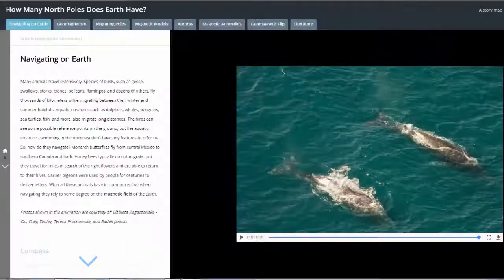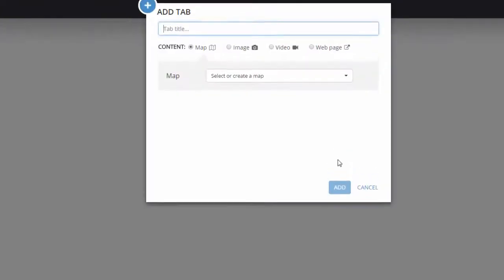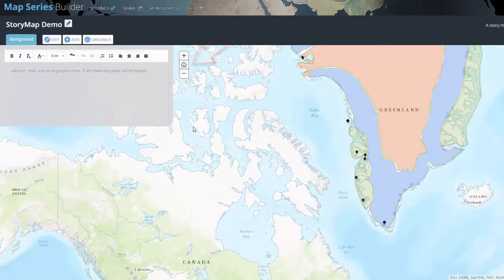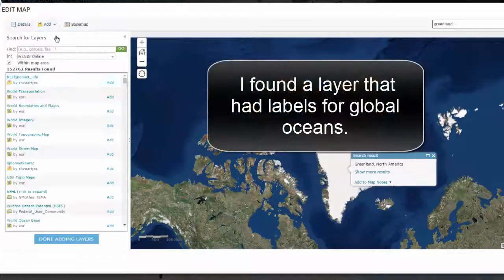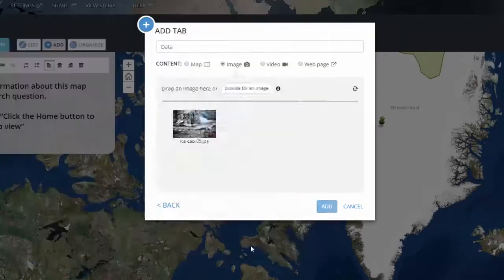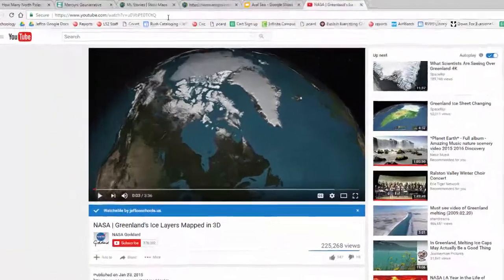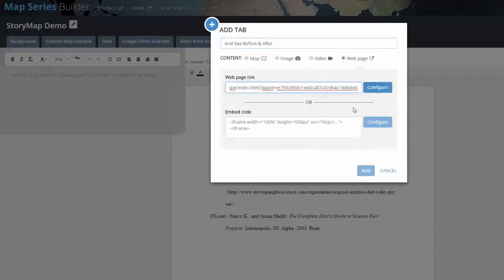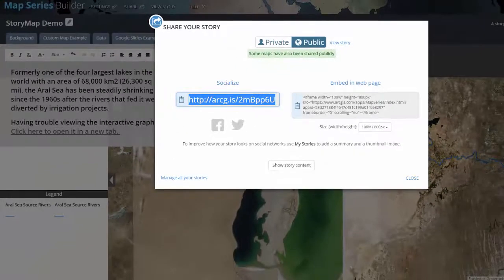ARCGIS StoryMap Map Series Builder Demo Tutorial